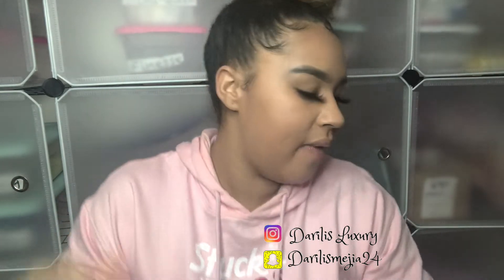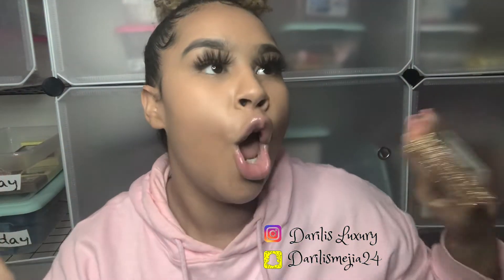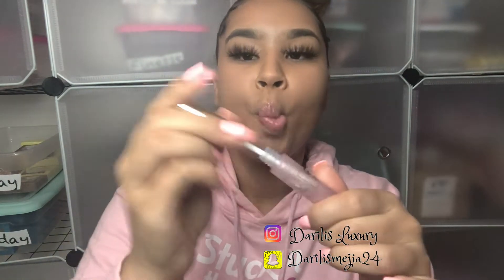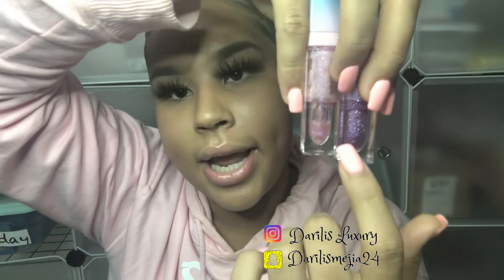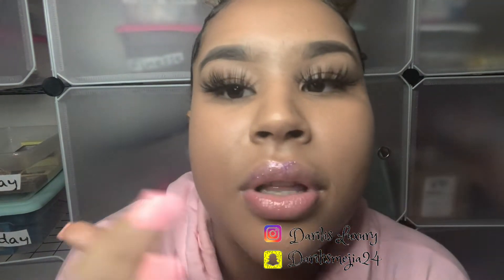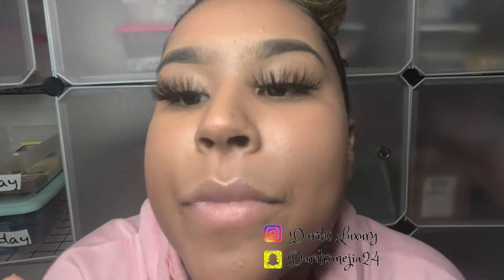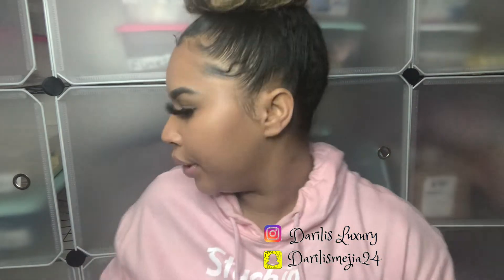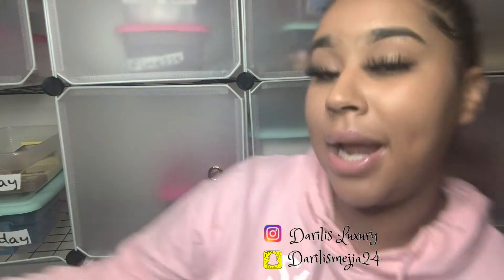Ep.2 WATCH THIS BEFORE CHOOSING HOW MUCH INVENTORY TO START YOUR LASH LINE. | Life of a boss girl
Hello Darilis Babe,

Welcome back to another episode of The life of an entrepreneur! You must watch this entire video if you are planning to start your lash line and you're not sure now much inventory to start with.

Throughout this video, I break it down for you on the importance to choose your inventory wisely. Please enjoy and do not forget to . . .